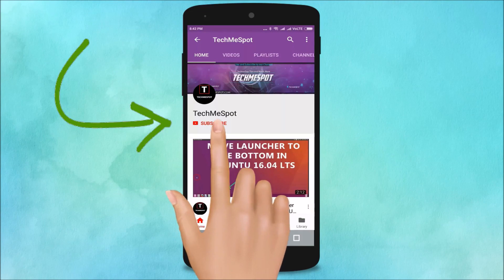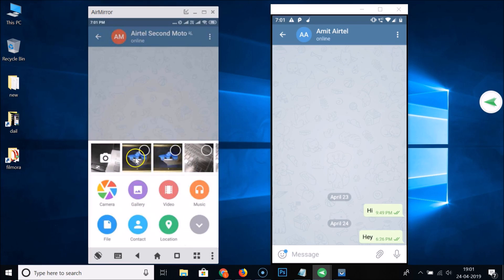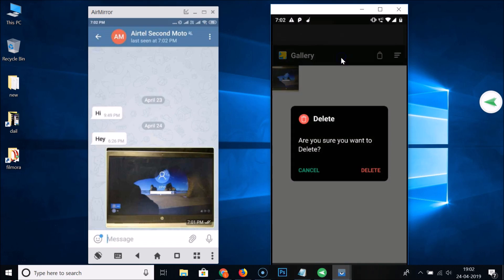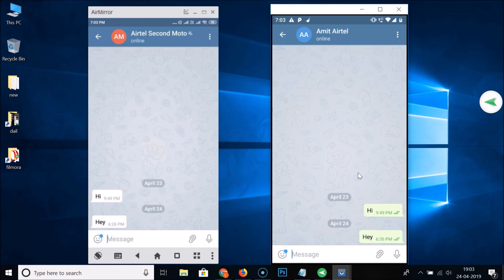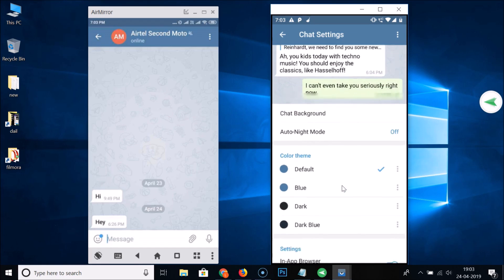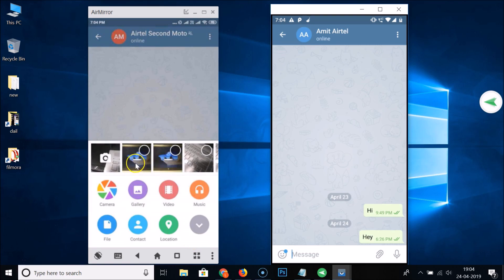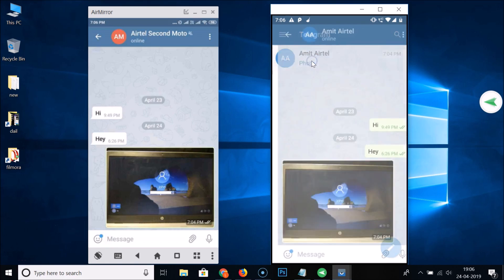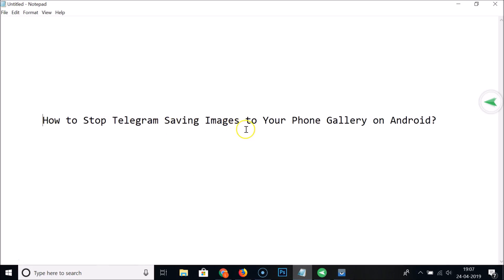How to Stop Telegram Saving Images to Your Phone Gallery on Android?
Step 2: Tap on 'settings'.

Step 3: Tap on 'Chat Settings'.

Step 4: Scroll Down, and then Tap on Toggle next to 'save to gallery' to make it off.

It's done.